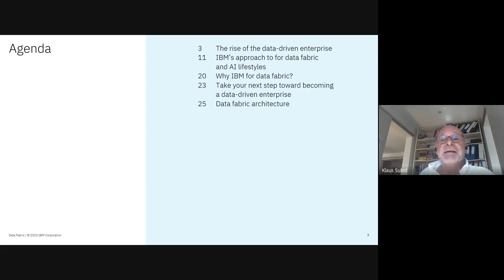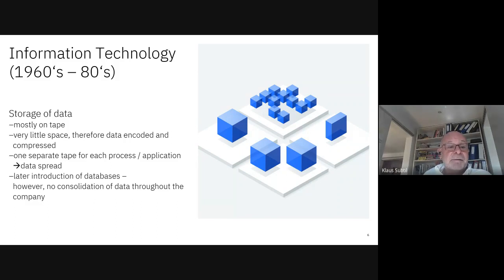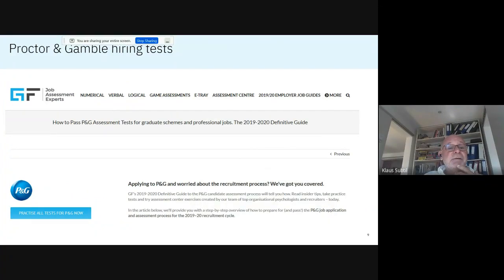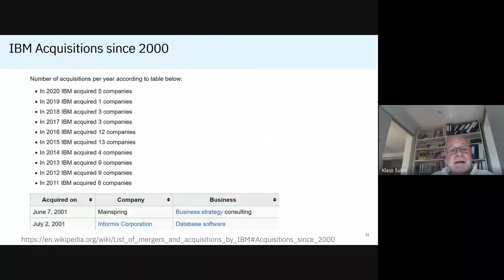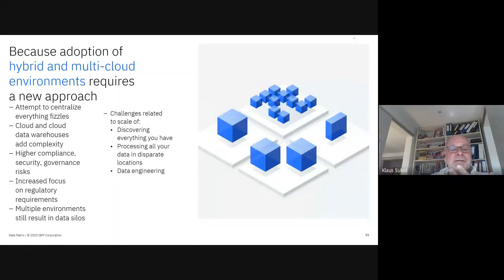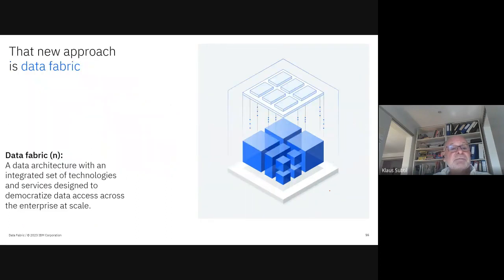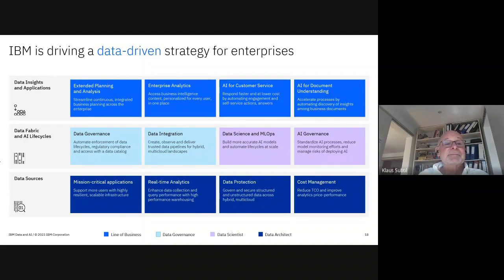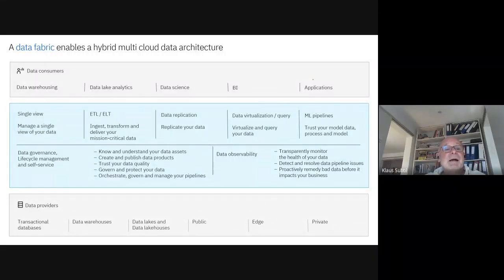Session by Klaus Subtil DHBW Germany